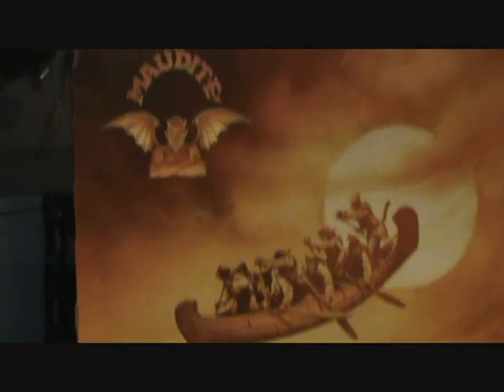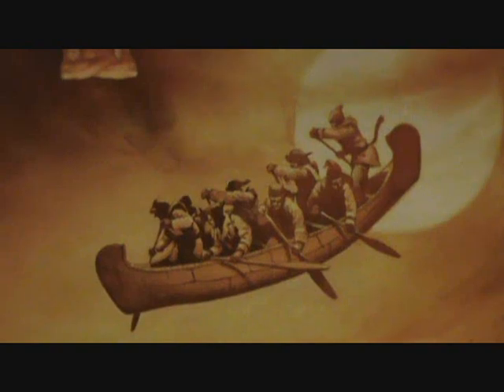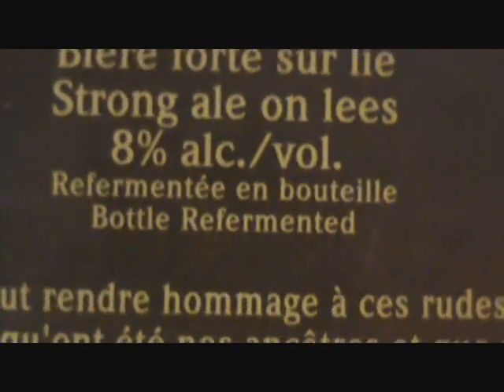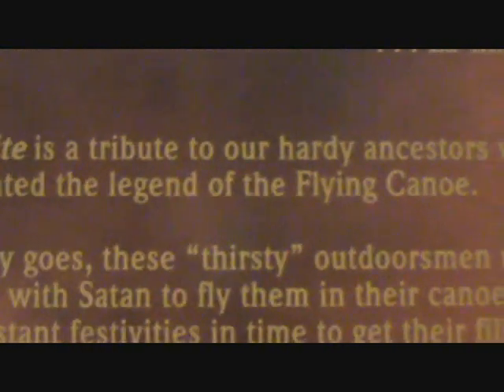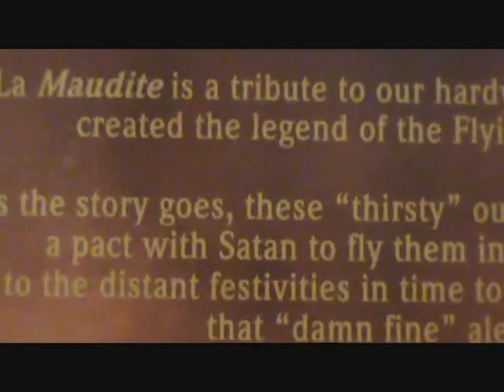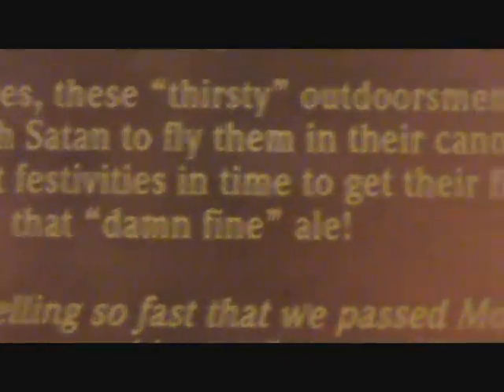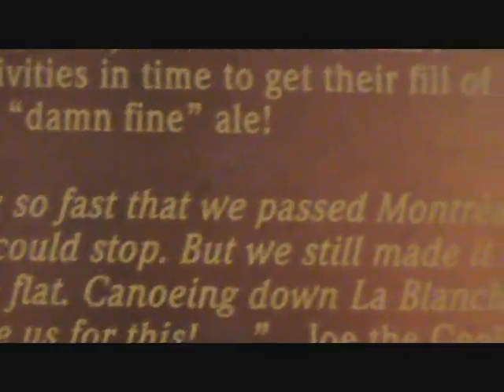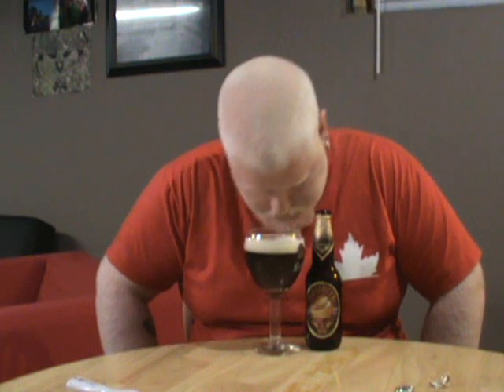Unibroue Maudite : Albino Rhino Beer Review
Another Belgium style ale from the Unibroue brewery in Quebec. I am actually a fan of most of the stuff they put out and the stories and artwork they use, I am even more a fan of the fact Sleemans has not really dabbled with them since buying them in any way other thn pushing their distribution much further than before. however it is somewhat disgusting that some Americans can get more Unibroue beers than us Ontario residents that live a couple hours from teh brewery and in the same country.

This is a very very old video first video done with the new camera so probablyJanuary or February ish for a time frame